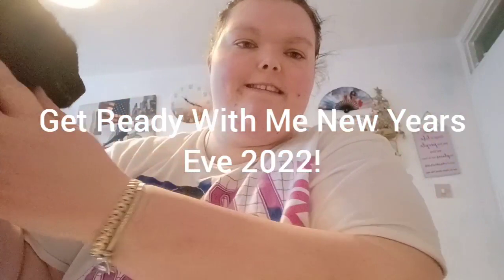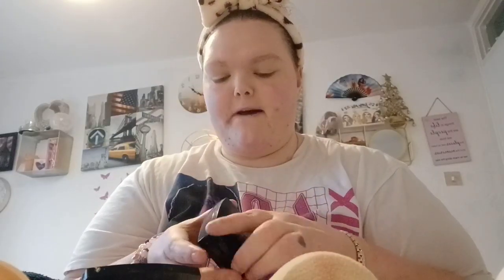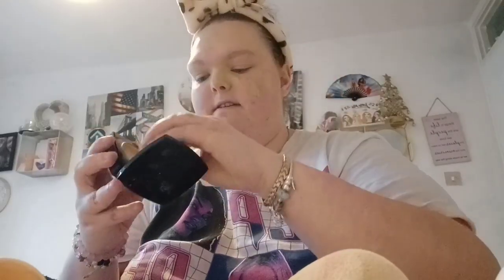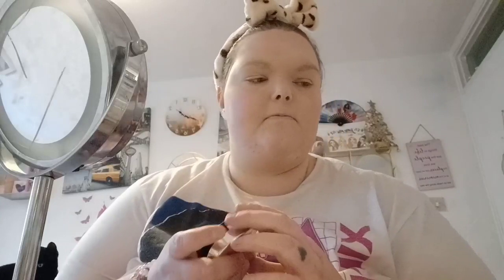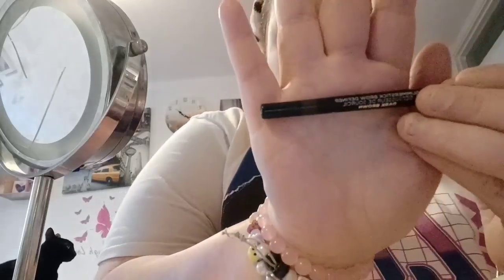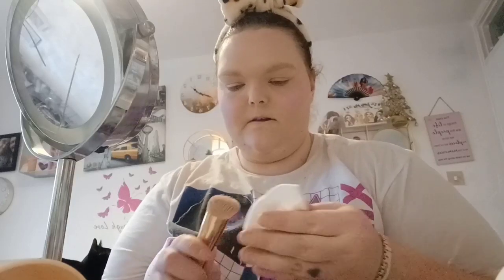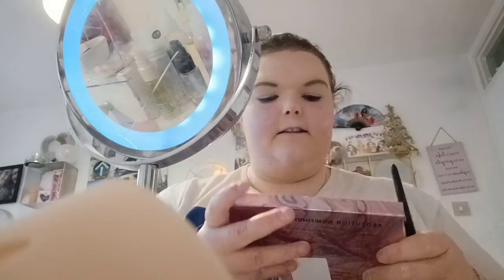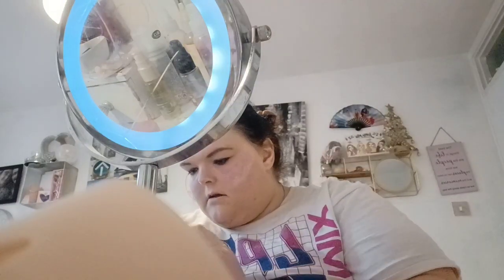Get Ready With Me New Years Eve Edition 2022!